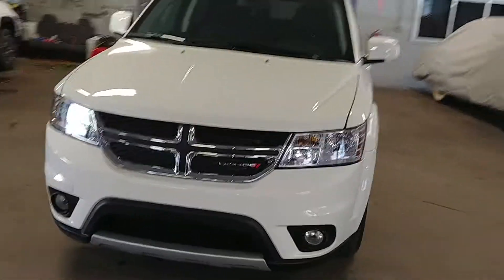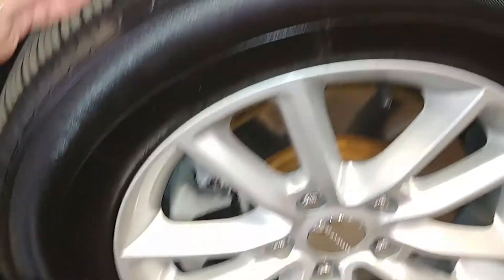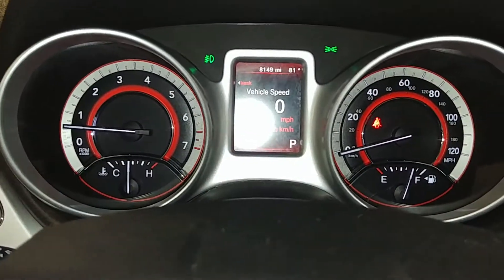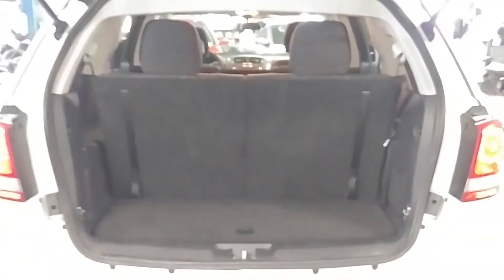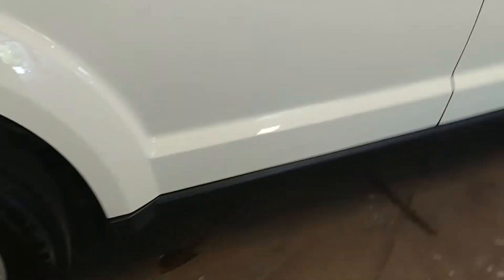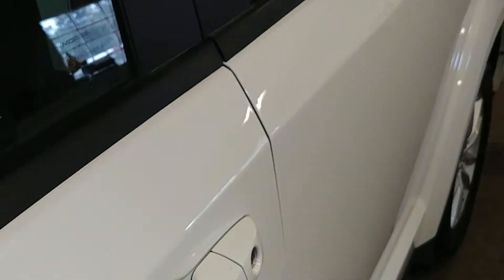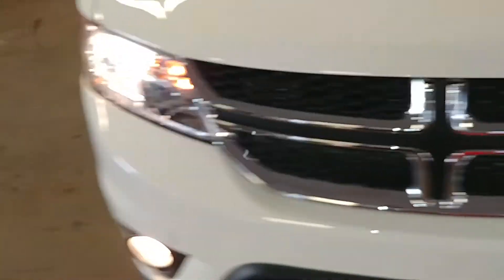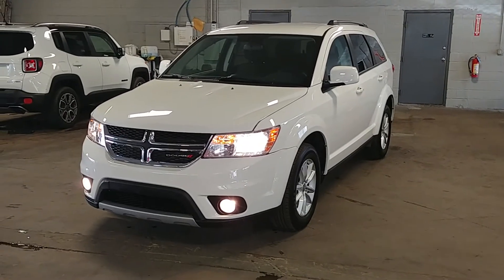2017 DODGE JOURNEY SXT AWD